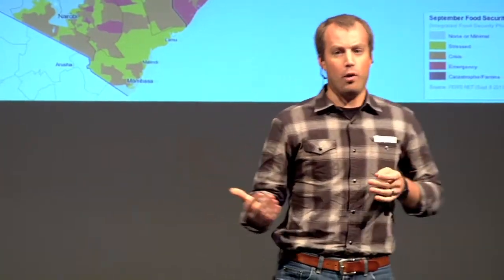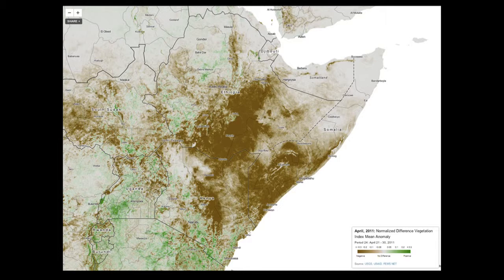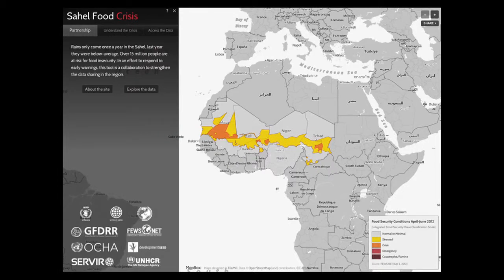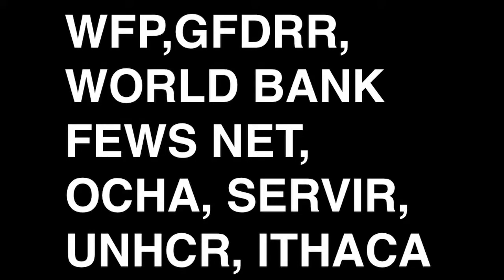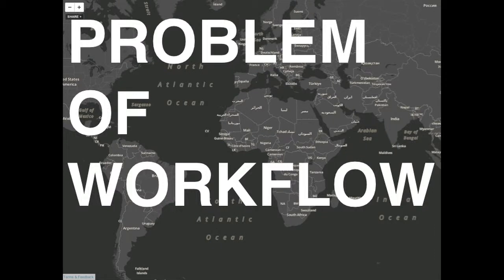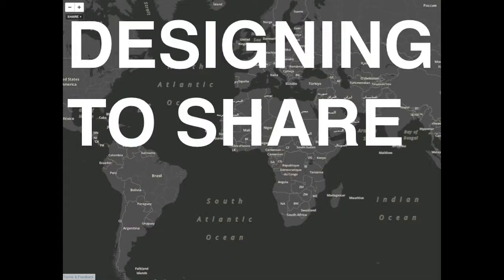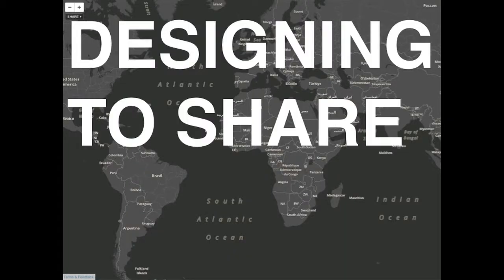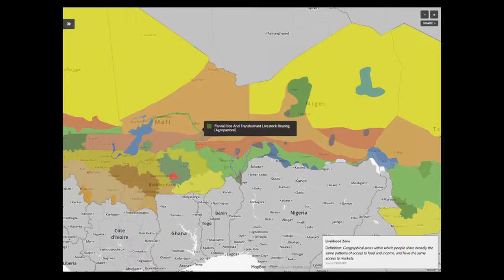ICCM 2012: Nate Smith, 12 months Later: Stories from Mapping the Horn & Sahel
Nate Smith from Development Seed and MapBox describes his work telling stories using maps & data from the Horn of Africa & Sahel. @nas_smith